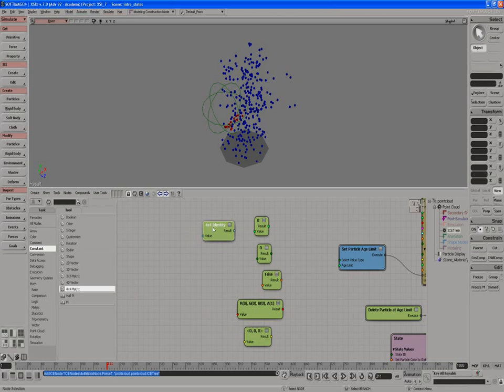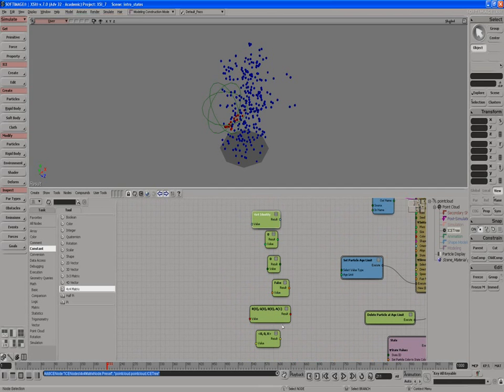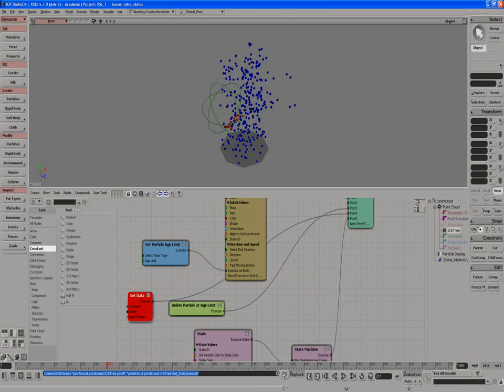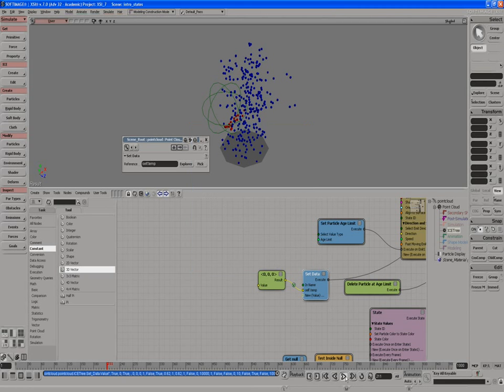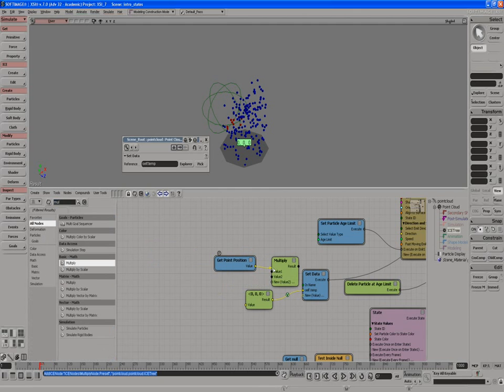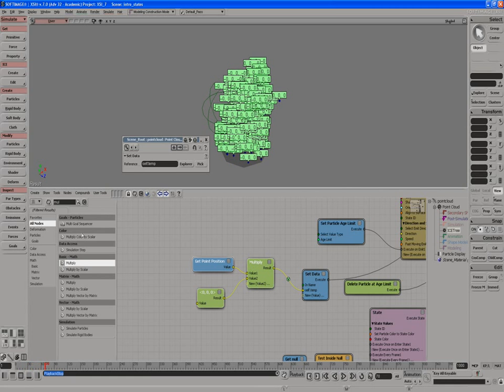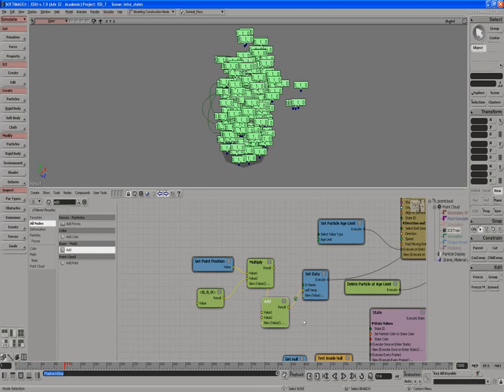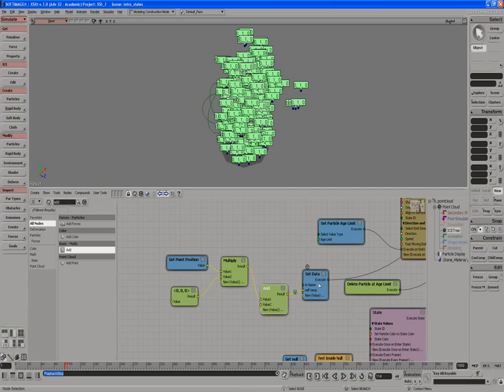ICE 8 - Data types